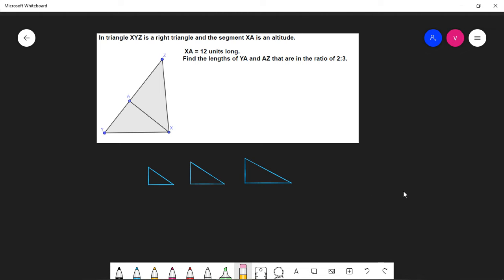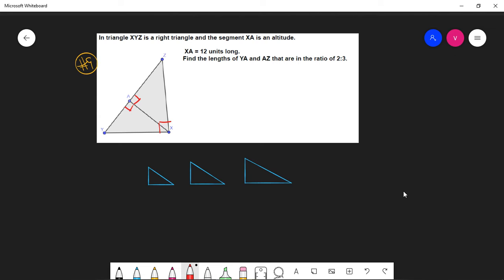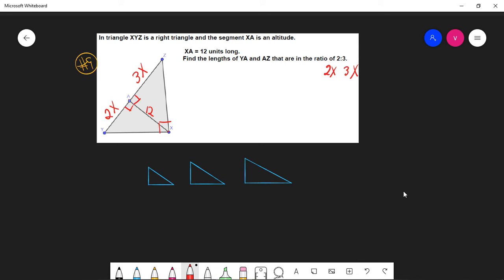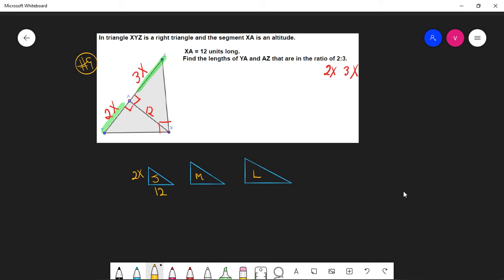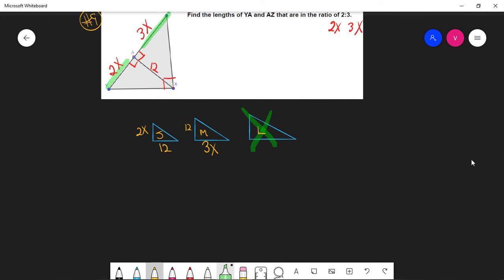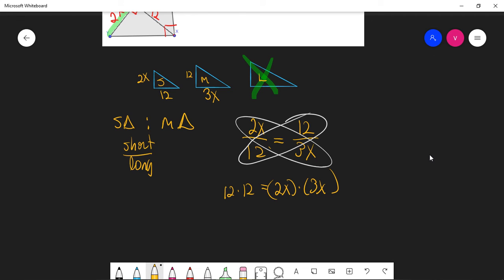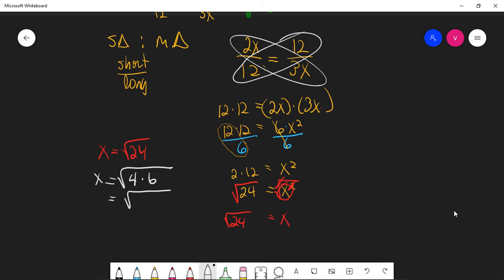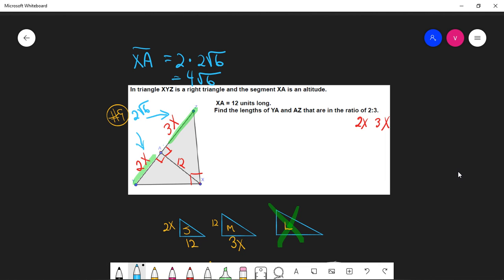Mrs. B's Similar Right Triangles (part 2)